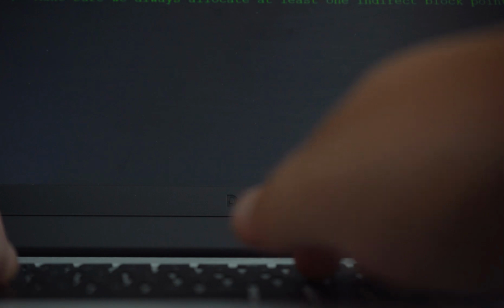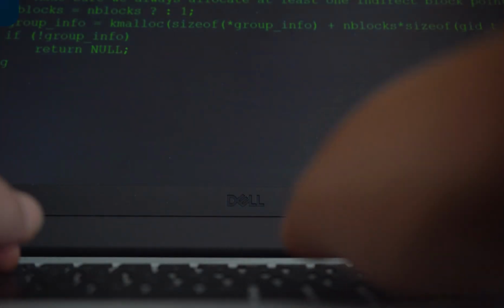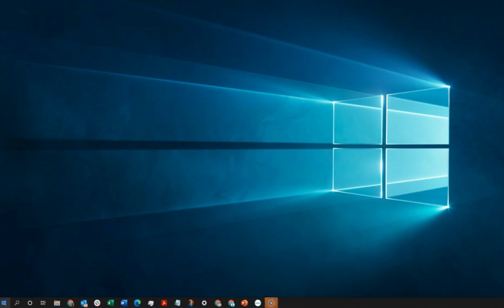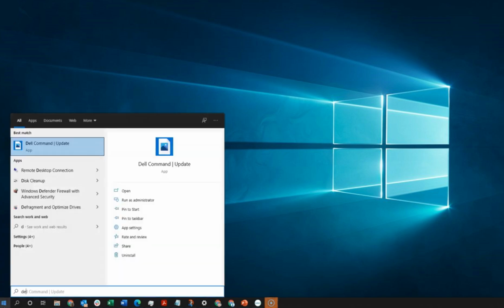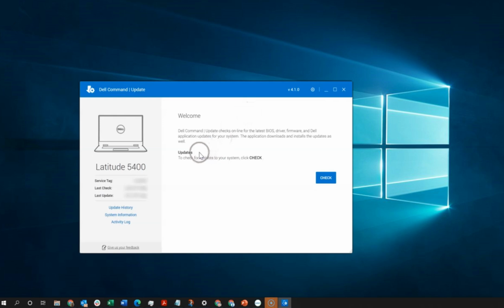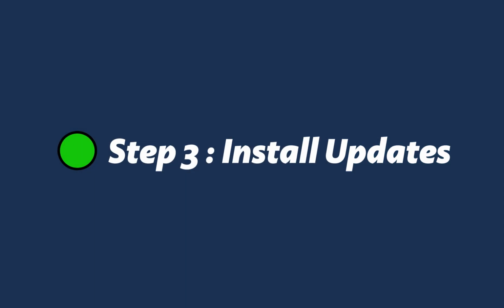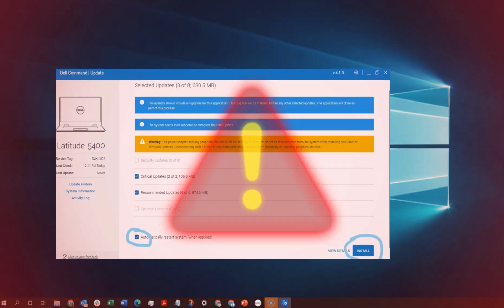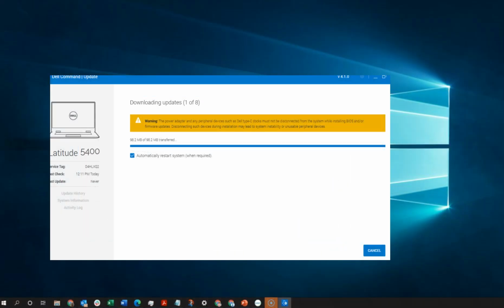How to update dell laptop using dell command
Keeping your Dell laptop up to date is essential for better performance and security! 💻✨ Dell Command Update makes it easy to install the latest drivers, BIOS, and firmware automatically. In this video, I’ll walk you through the step-by-step process of updating your Dell laptop using Dell Command Update so your system runs smoothly and efficiently.

How to update Dell laptop using Dell Command Update
Dell Command Update full tutorial
Best way to update Dell drivers & BIOS
How to install Dell updates automatically
Fix Dell Command Update not working
How to update Dell laptop software
Dell laptop performance improvement tips